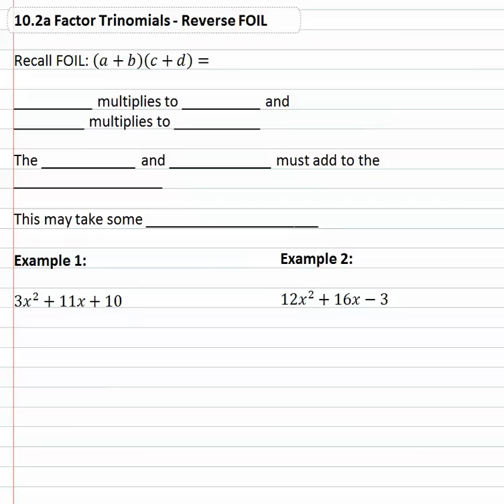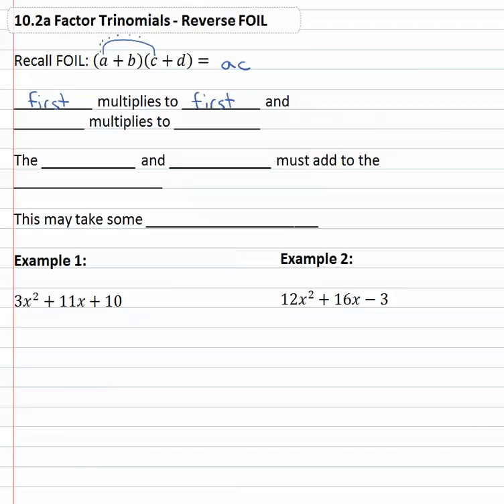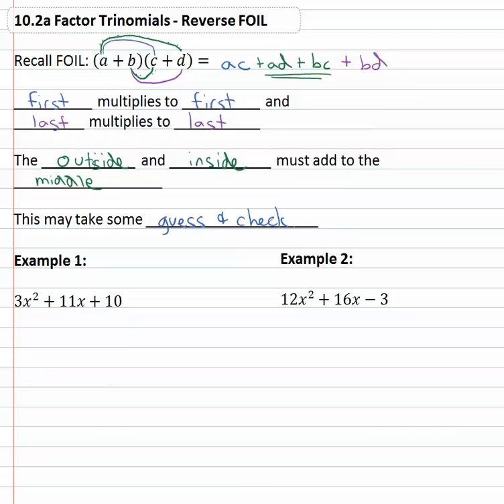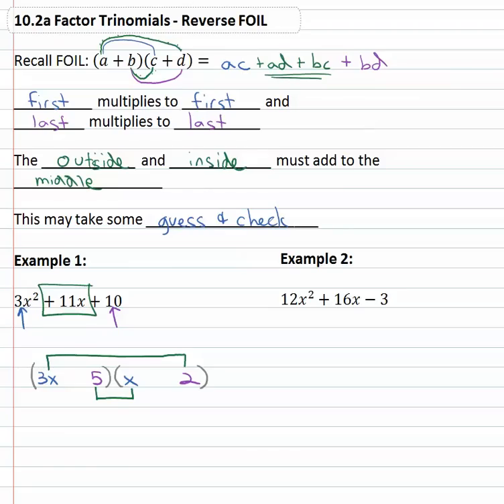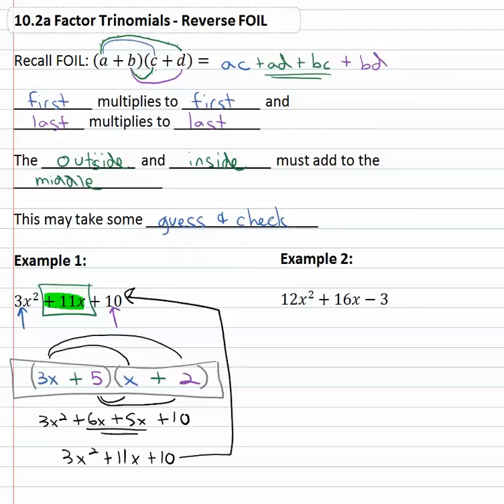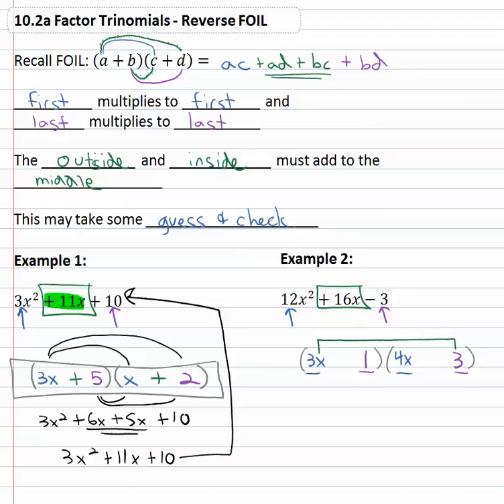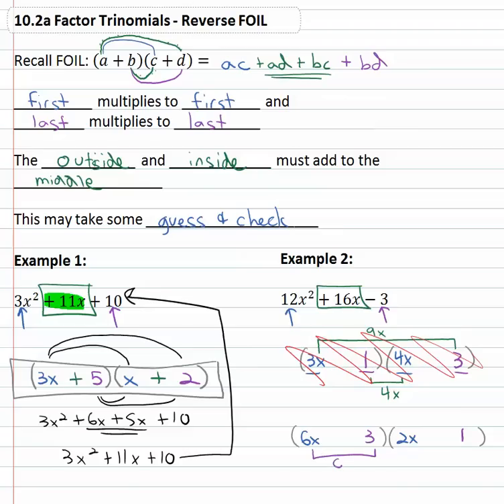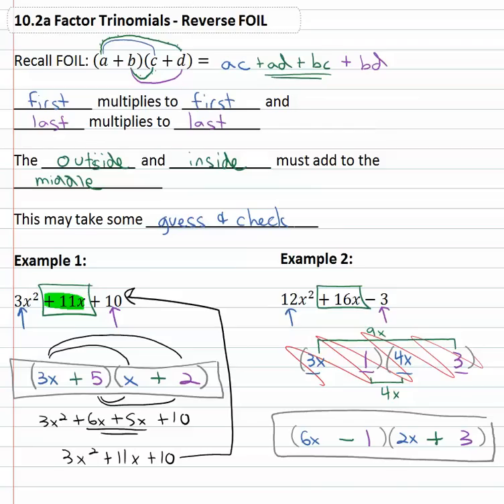10.2a : Reverse FOIL